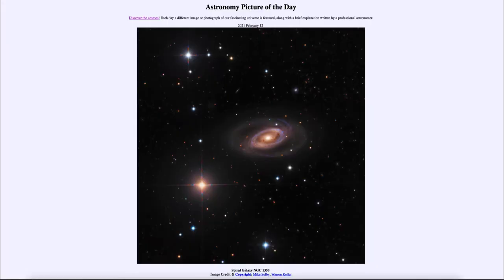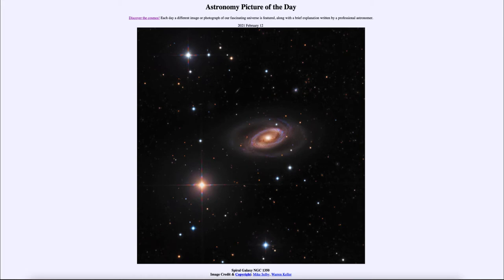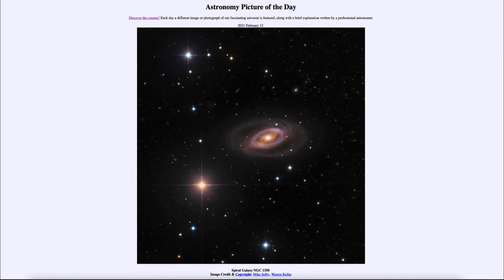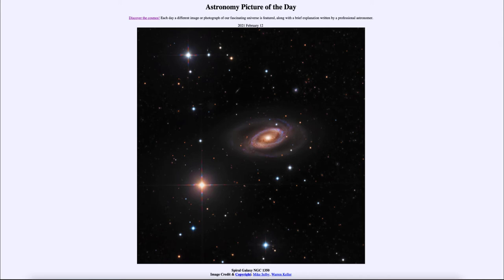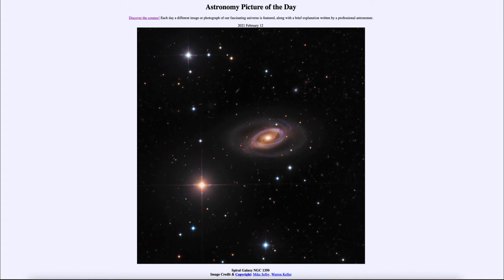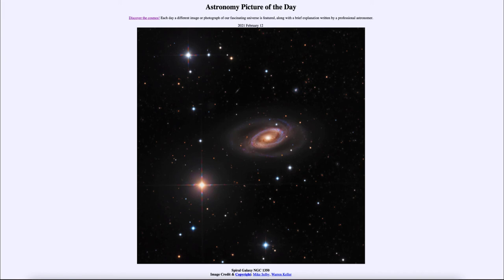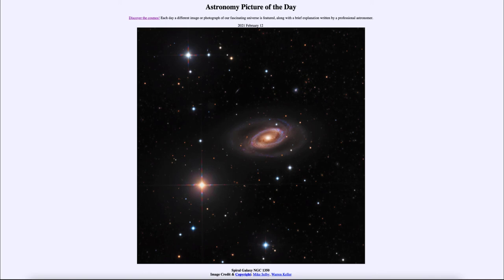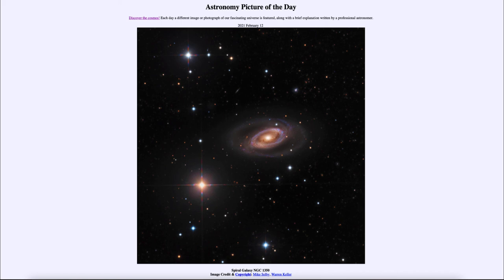2021 February 12 - Spiral Galaxy NGC 1350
In today's image, we see a spiral galaxy known by its catalog designation of NGC 1350. Like all spiral galaxies, it shows the distinct blue color in the spiral arms signifying recent star formation.